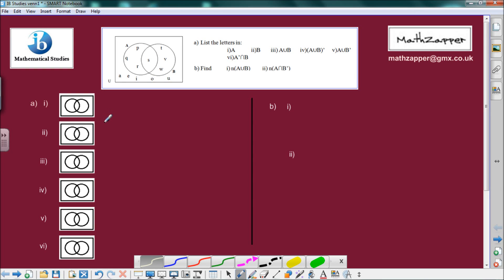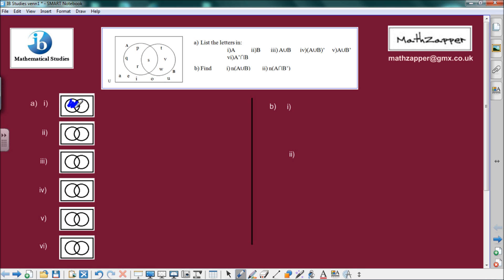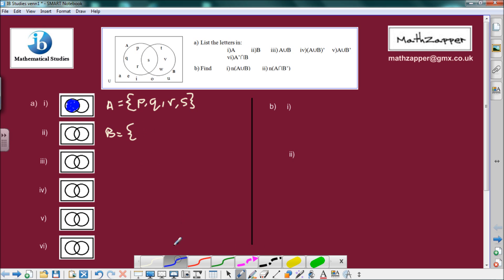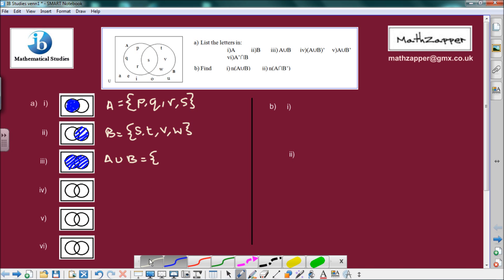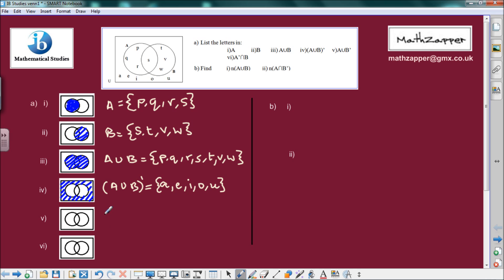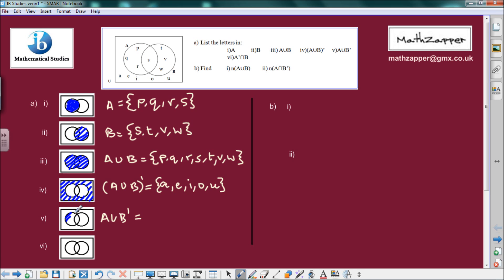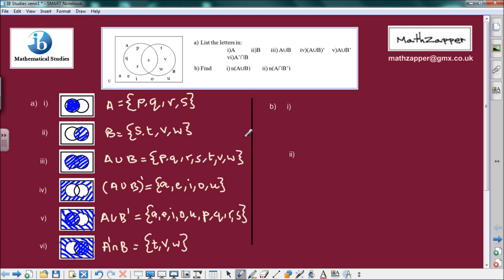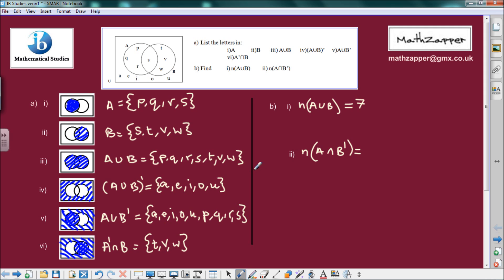Venn Diagrams and Sets IB Mathematical Studies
Identifying elements of given sets or combinations of sets